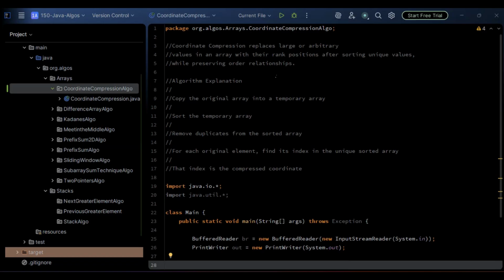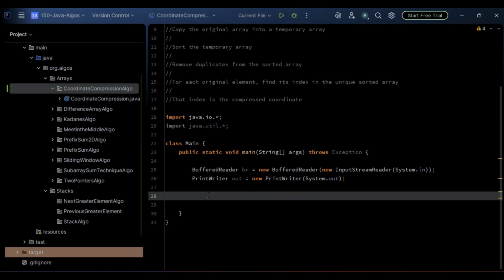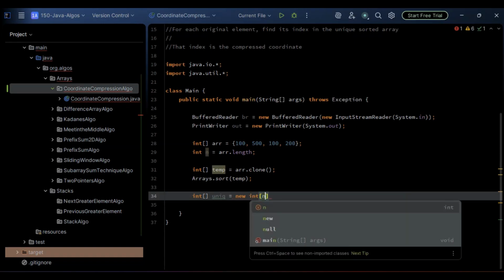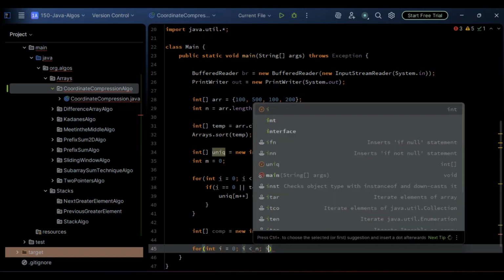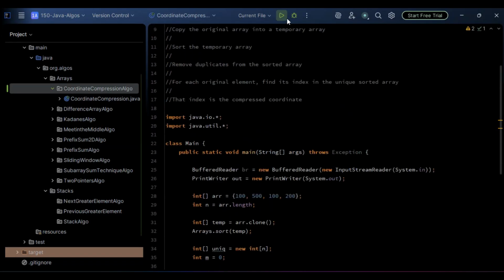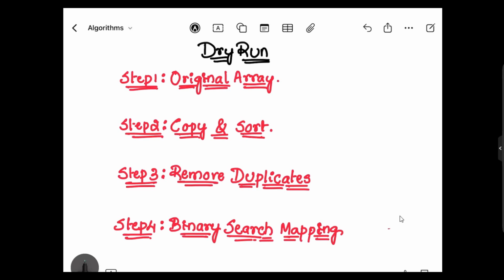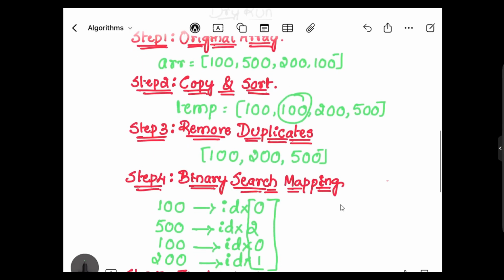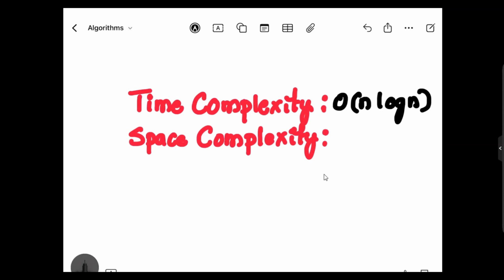7. Coordinate Compression Algorithm (Java)